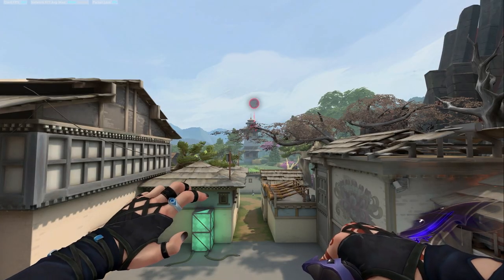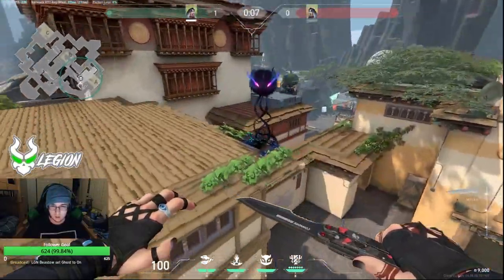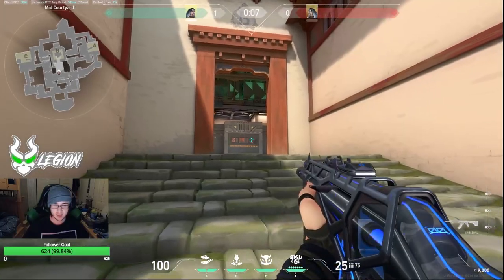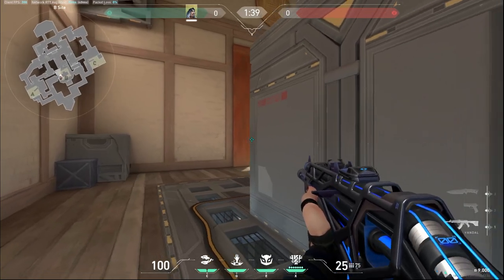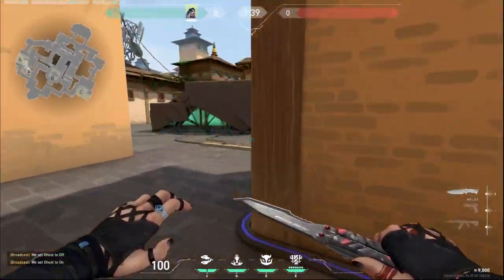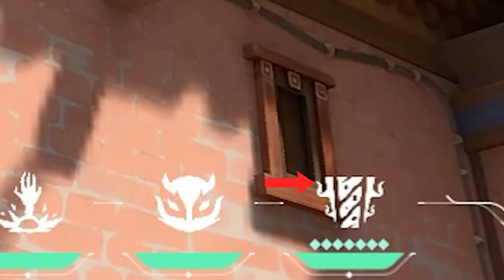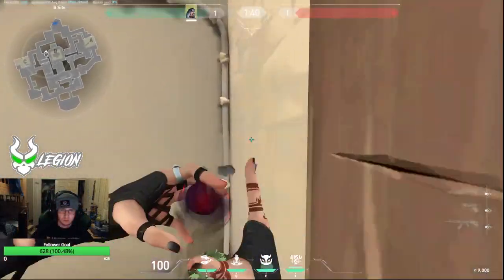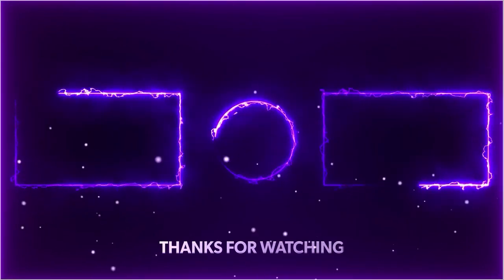7 Quick Fade HAVEN Lineups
0:00 Intro
0:01 C Site Attack Scan
0:16 A Site God Scan
0:36 Random B Site Rant
1:01 Close mid defense scan
1:13 A Site Info Scan
1:29 A Site Retake
1:37 C Site Early Info
1:50 C Retake
2:01 Outro